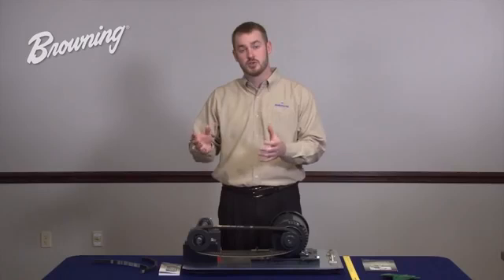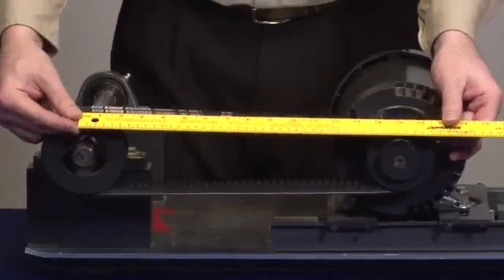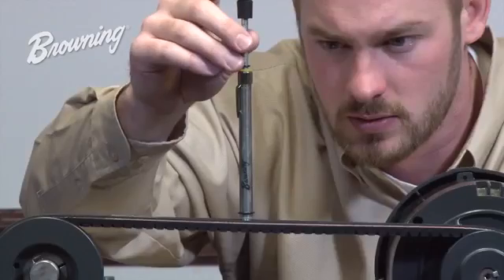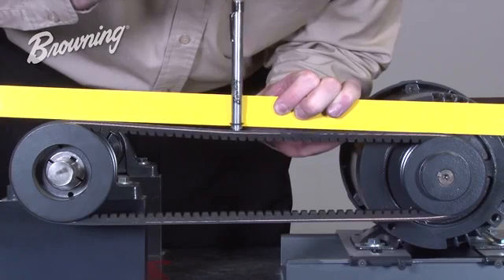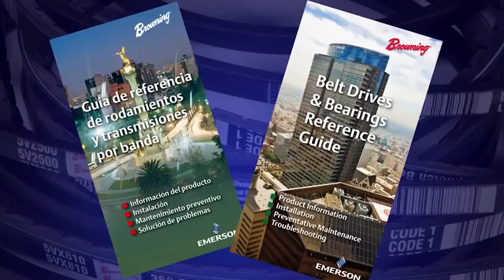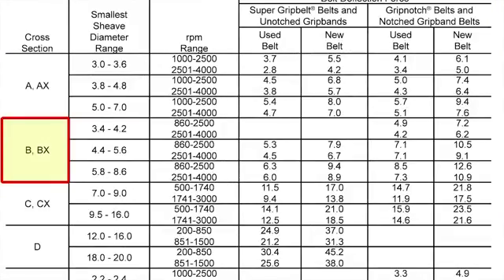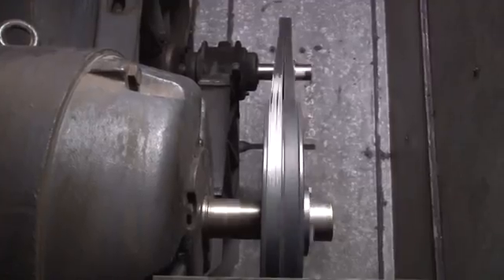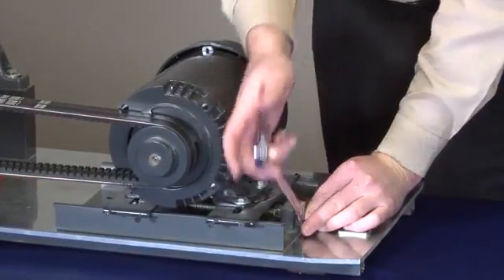Browning Tensioning V Belt Drives